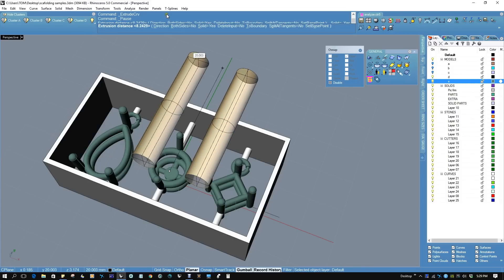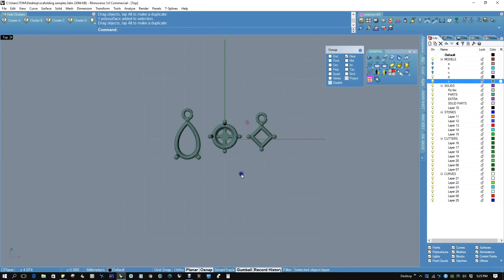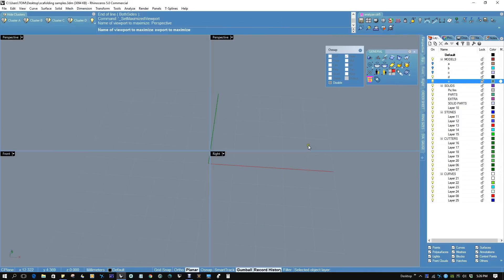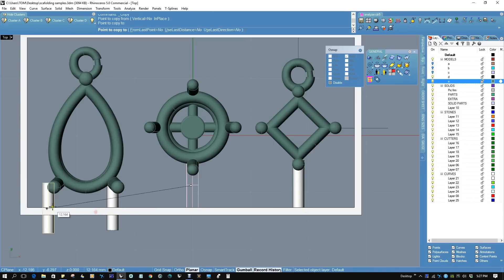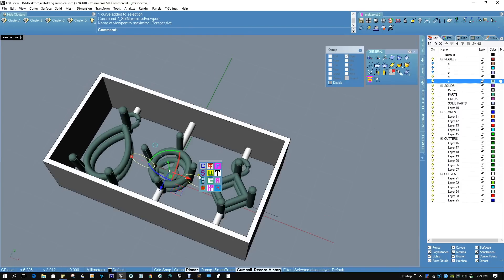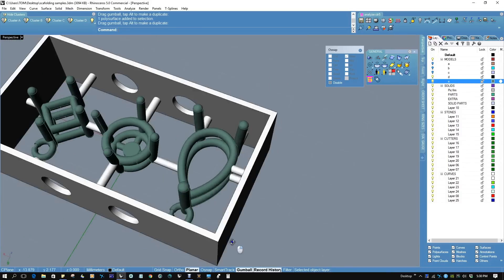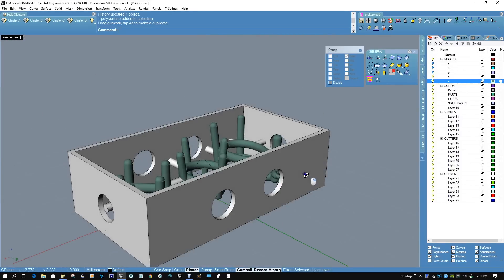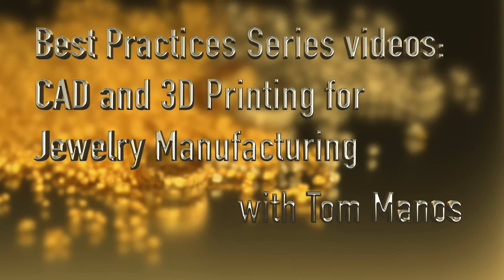Supporting Delicate Parts (Jewelry Best Practices Episode 5)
CAD Jewelry Design - Supporting Delicate Parts  - Episode 5, Best Practices: In this Episode Master Jeweler and Carrera CAD/CAM Director, Tom Manos, will discuss the best approach to supporting delicate jewelry parts.

Carrera Casting is pleased to partner with Solidscape to bring you a multi-episode collection, the "Best Practice Series". Learn from master jeweler and CAD/CAM Director, Tom Manos, how your conceptualized design will materialize at the bench, without making common CAD mistakes. We share real world knowledge and expertise in the areas of custom jewelry design, manufacturing, and technology.

The Best Practices series covers:
• CAD Design
• CAD File Management
• 3D Printing Tips

Start your journey to better jewelry design, predictable casting and streamlined manufacturing results that will drive more business and profits.